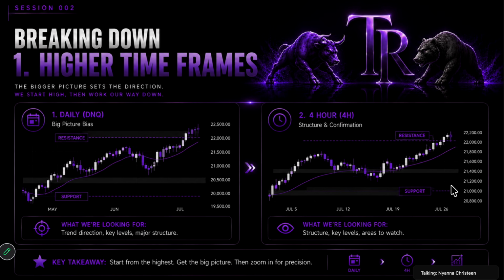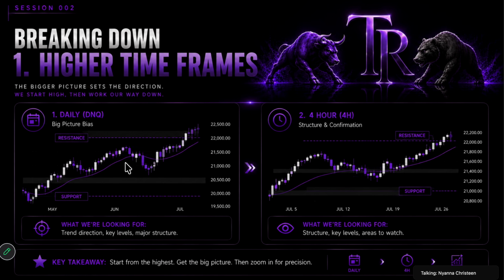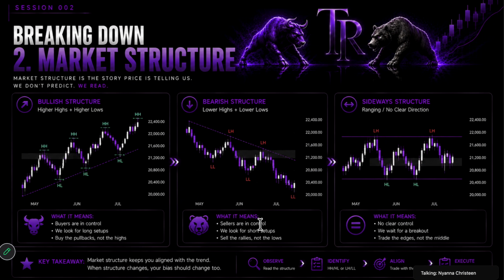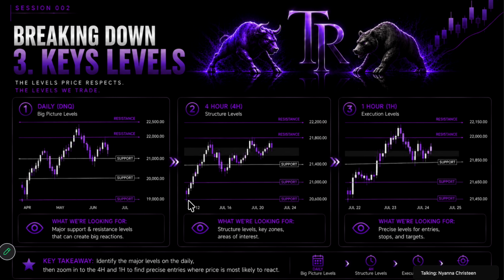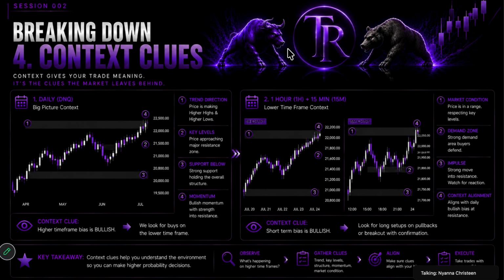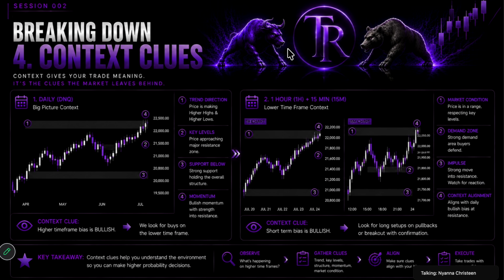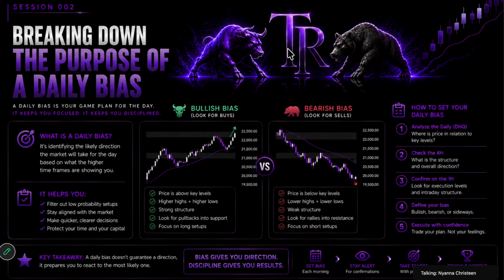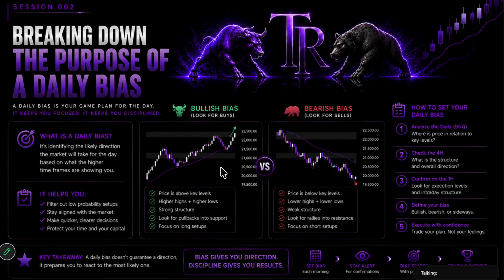Session 002 | How to Build a Daily Bias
Welcome to The Trading Room
Where the disciplined traders meet.

In these sessions, you'll follow my real-time thought process as we analyze the market, perform top-down analysis, identify high-probability setups, and execute with discipline, not emotion.

Whether we take a trade or have a no-trade day, the goal is always the same:
Protect capital. Follow the process. Build consistency.

In this session you'll find:
• 📊 Top-Down Market Analysis
• 🧠 Weekly Trading Lessons
• 📈 Live Trade Executions
• 📖 Trade Breakdowns
• ⚖️ Risk Management
• 💜 Real Trading Psychology

🎯 The Trading Room Philosophy
• Psychology controls your decisions.
• Risk Management protects your future.
• Strategy gives you a repeatable process.

💜 The VERY Small Account Challenge
This series follows members of TheVERYSmallAccountChallenge as we focus on building discipline, consistency, and confidence, one trade at a time.
It's not about how much you start with.
It's about what you do with it.

— The Trading Room 📈